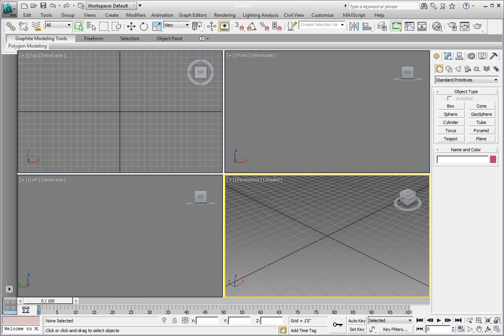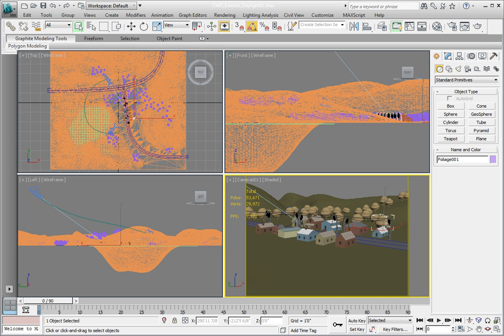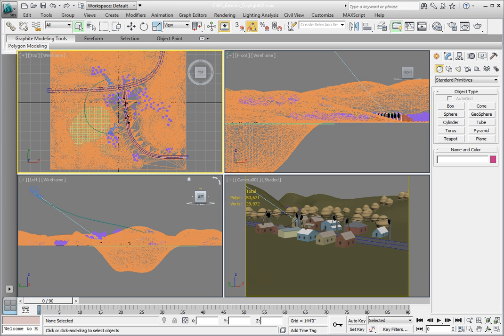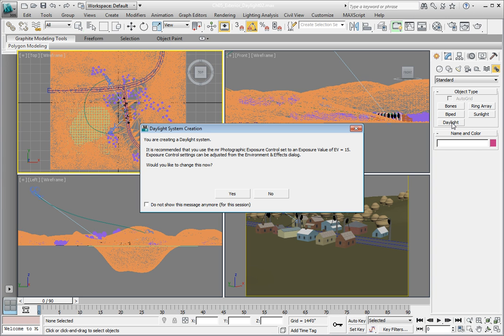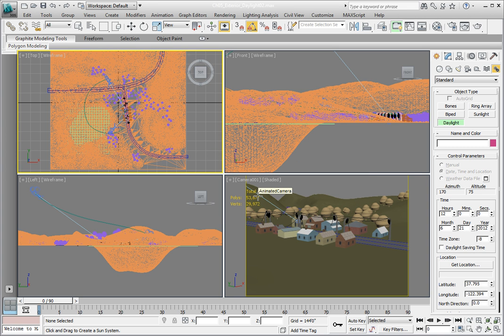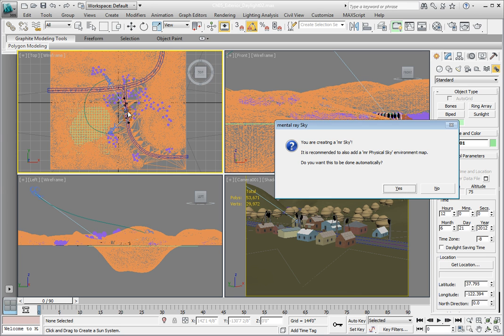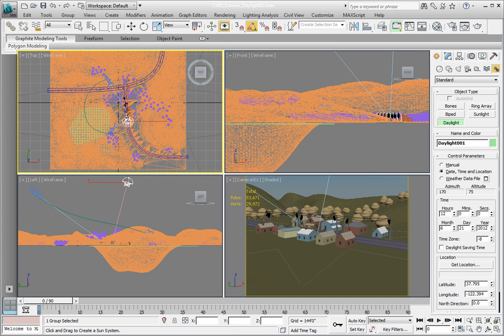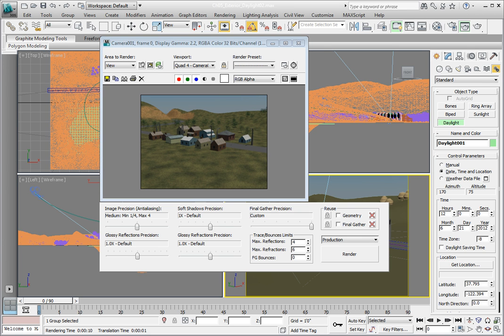CADLearning Video_17 (3)